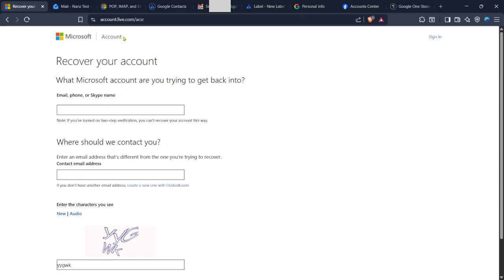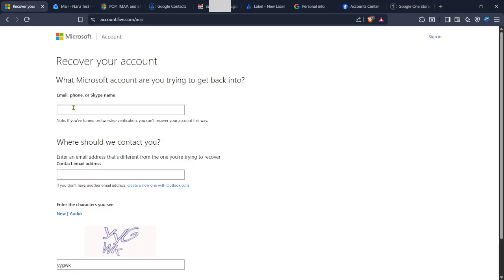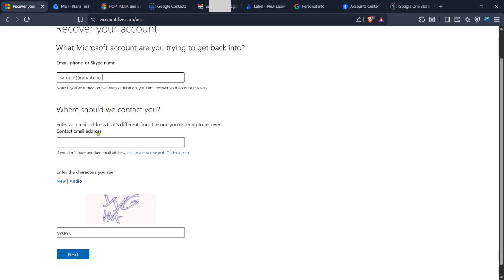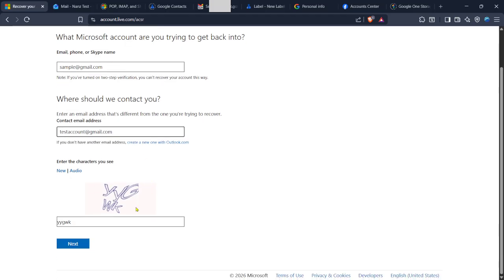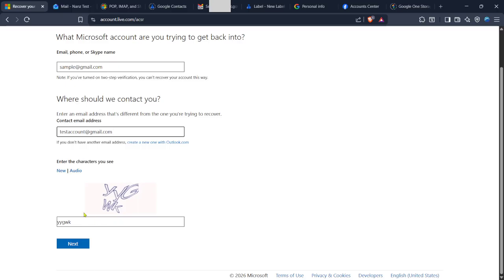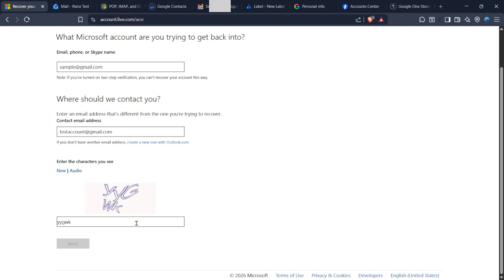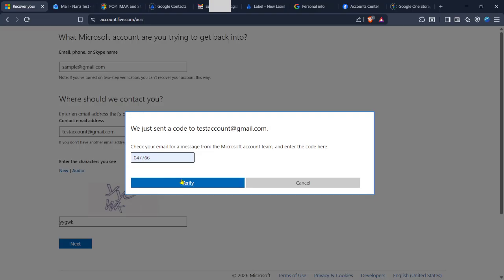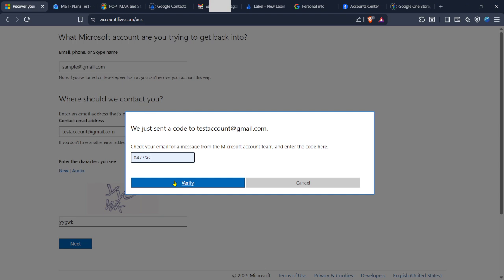How to Recover Outlook Account Without Phone or Email (2026 Guide)